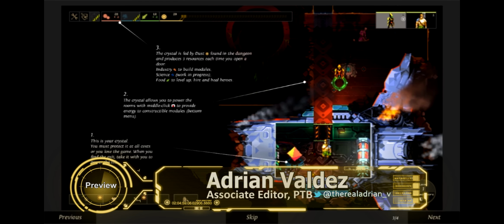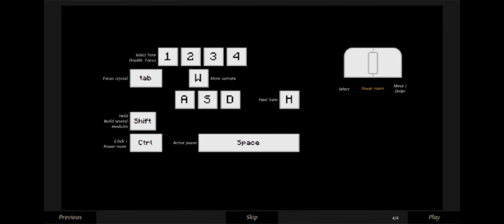PAX East 2014: Hands-on Dungeon of the Endless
In a follow-up to our PAX East coverage, Adrian and Brandon check out the dungeon-defense exploration title currently in Alpha build from Amplitude Studios. Find out what the team thinks of the game so far. . .